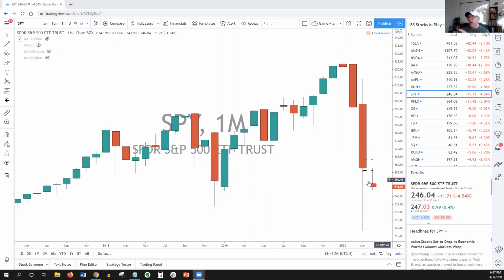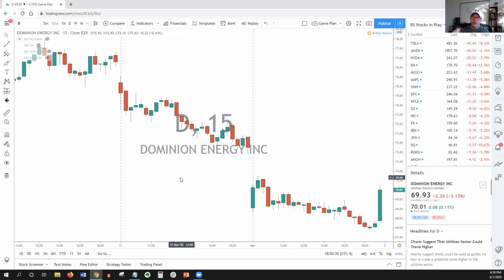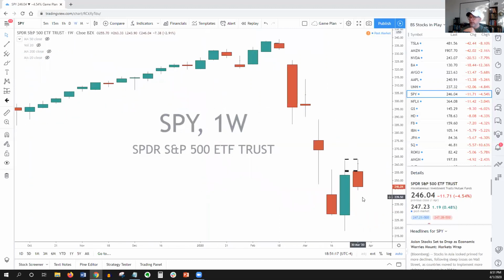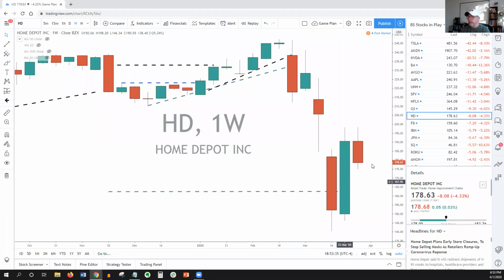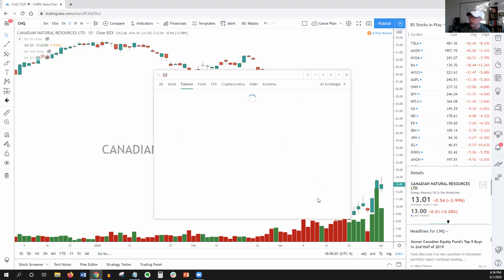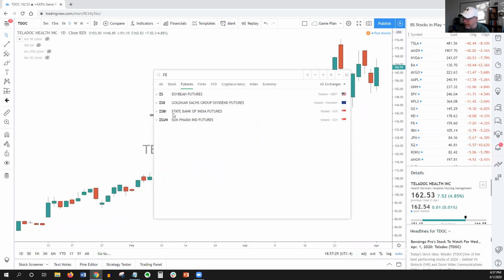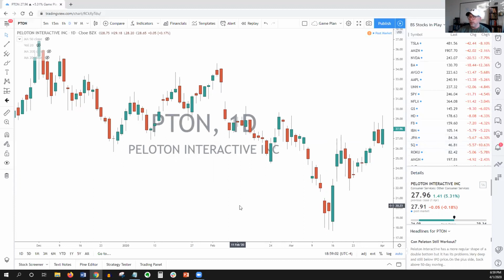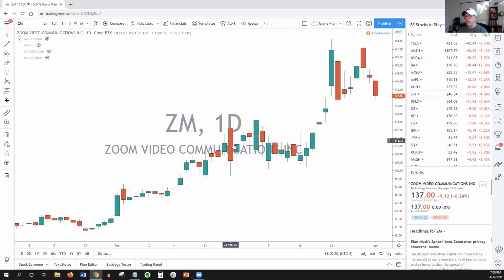Best Stock Picks 4 2 20 | Bear Market Trading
How to Trade a Bear Market
Easy stock market analysis today. The bears came back after taking a week off...

Today we review the strategy for tape reading so you'll have the best strategy for any market. But remember, having a plan and following it are different!

We create a game plan for 8 new stocks to buy. Plenty of opportunity of you are a short seller too.

Be safe and be disciplined!
Pete